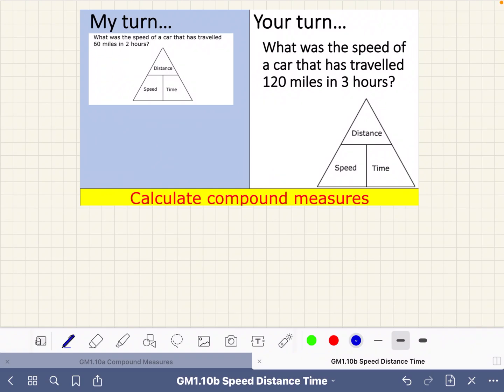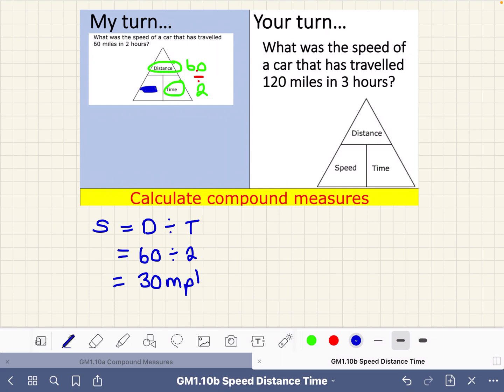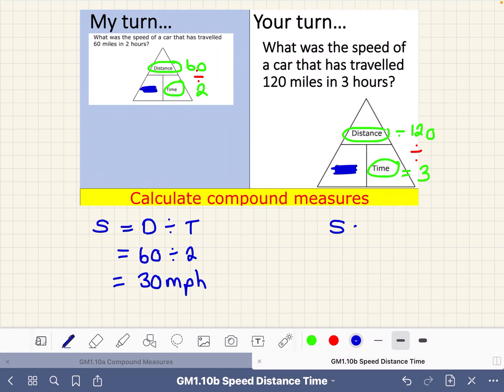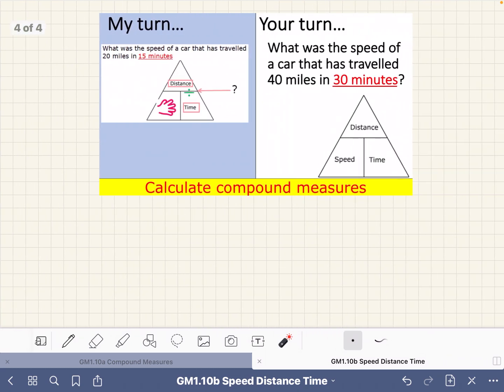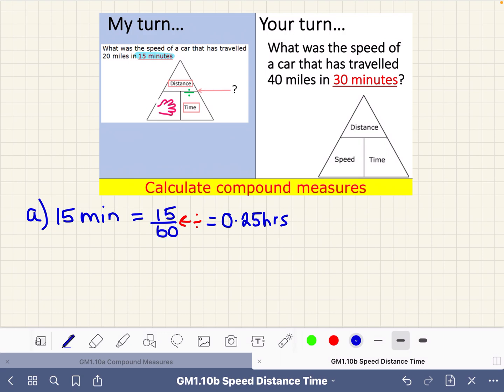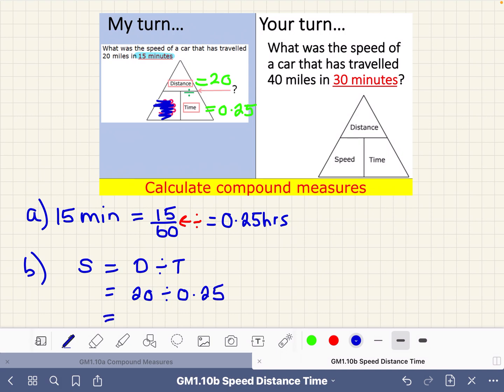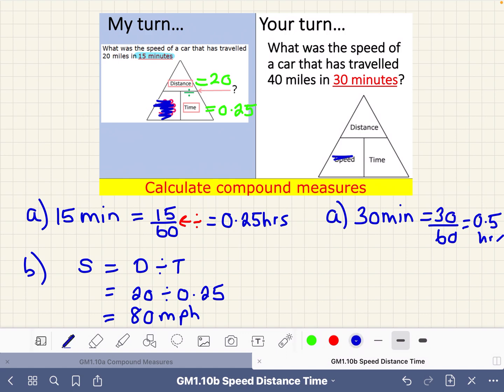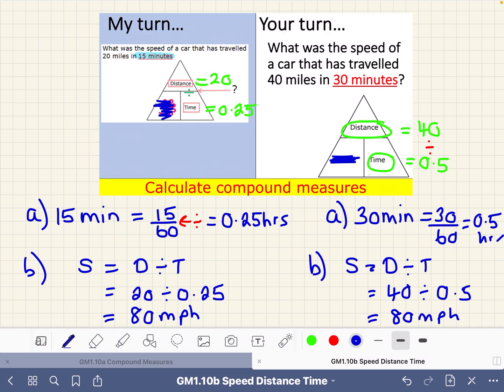GM1.10b - Example 2 - Speed Distance Time